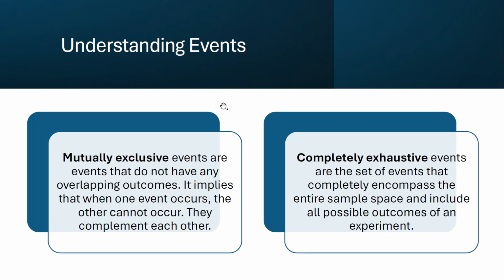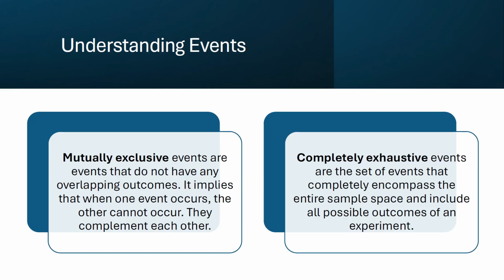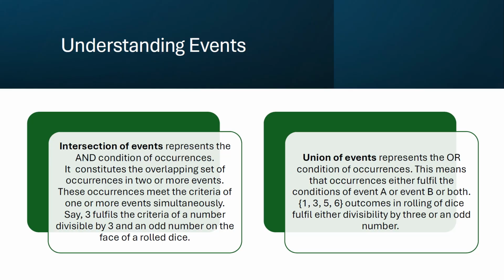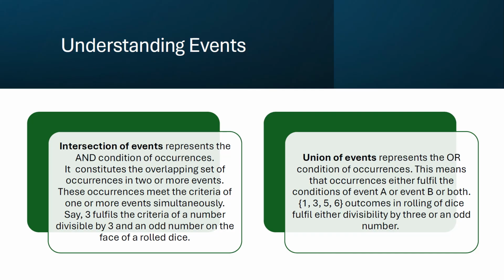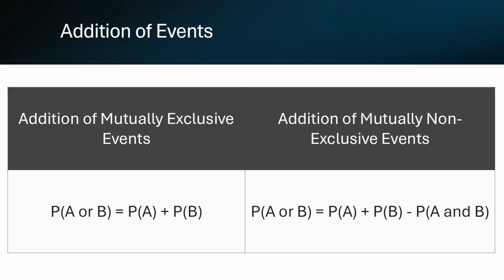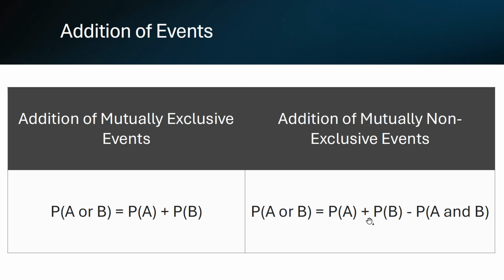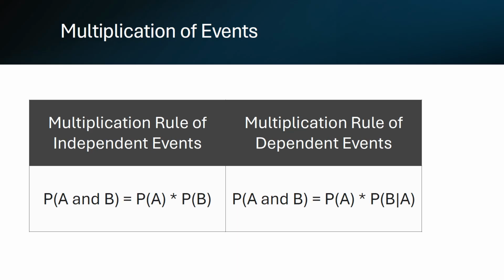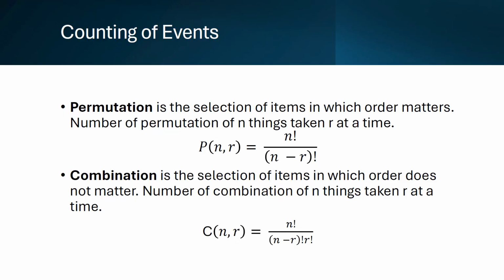Arithmetic of Probability